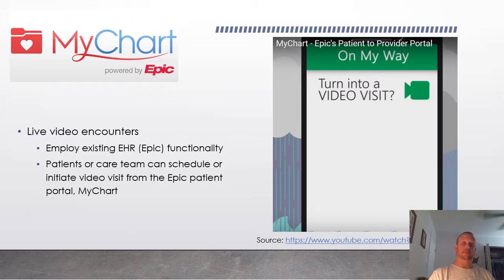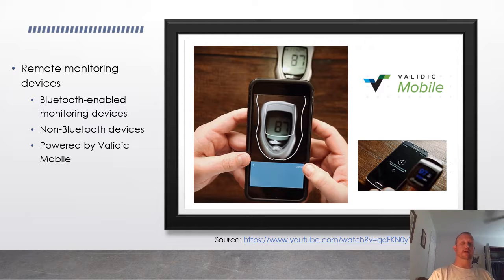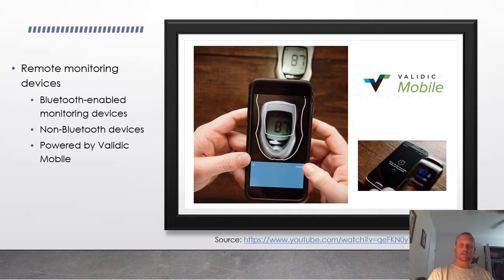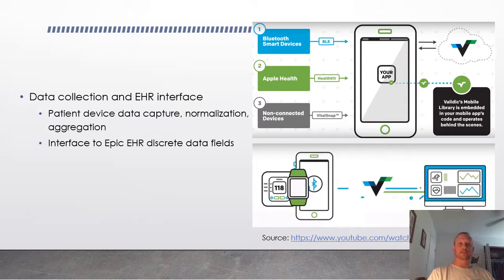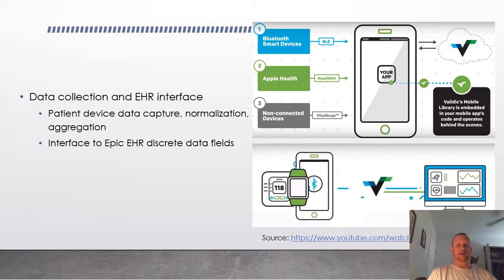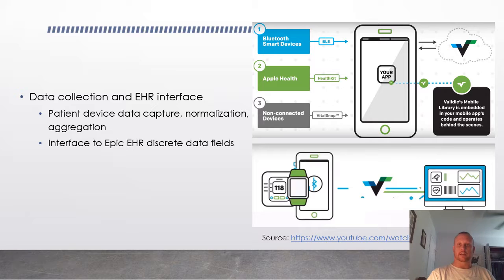wk 5 discussion video